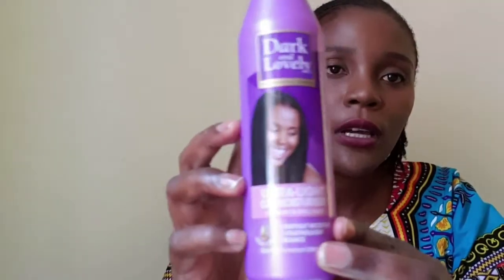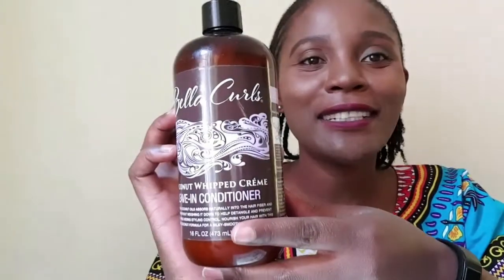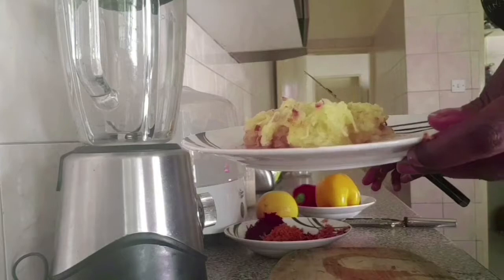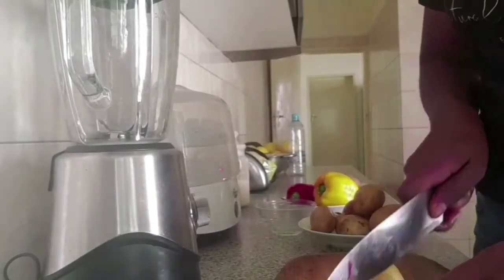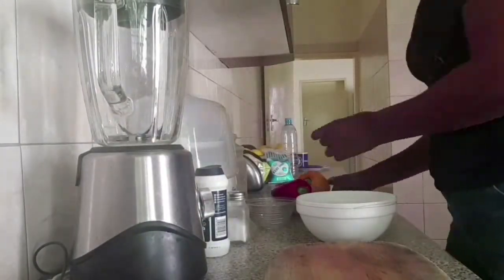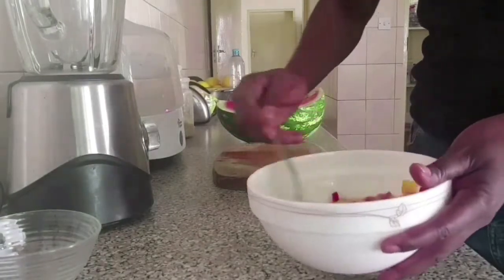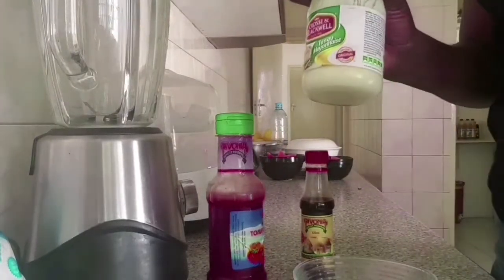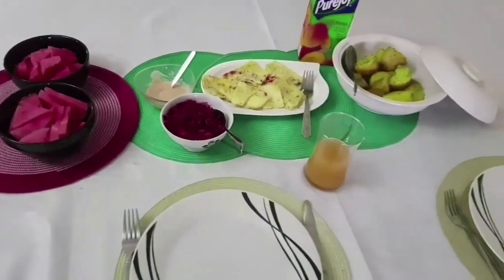GROWING HEALTHY HAIR BY EATING HEALTHY - A BREAKFAST MEAL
Growing Healthy Natural Hair requires you to eat healthy.

Here's a video about eating healthy and a breakfast recipe shared.

Enjoy and share your healthy meals with us!